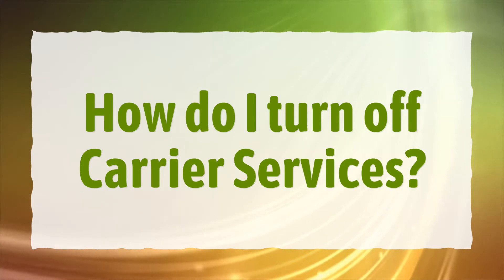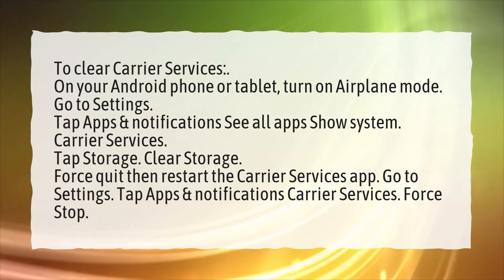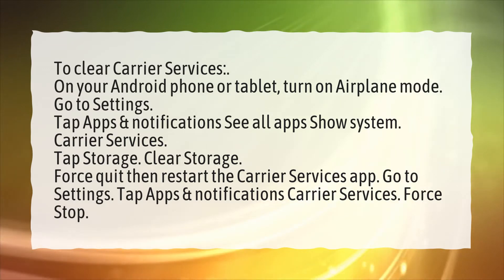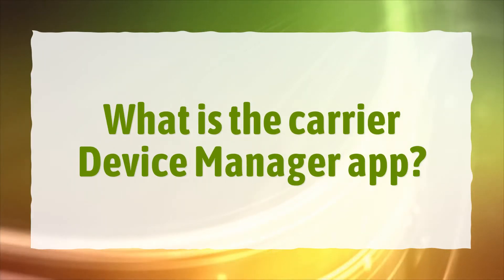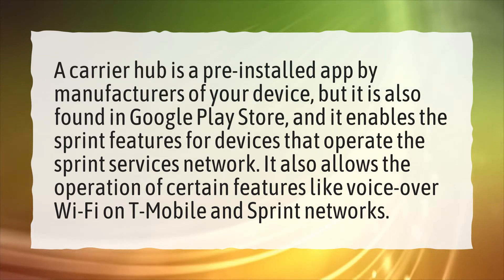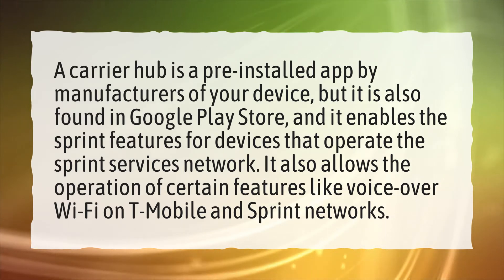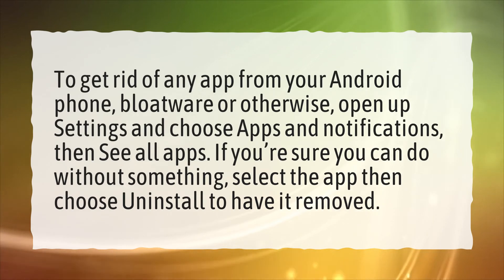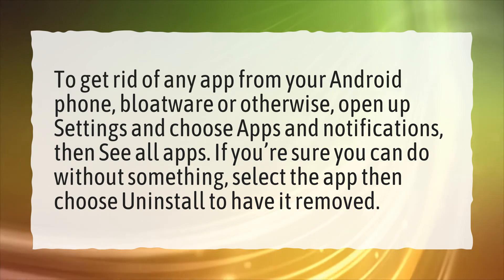How do I turn off Carrier Services?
More About Carrier Services App • How do I turn off Carrier Services?